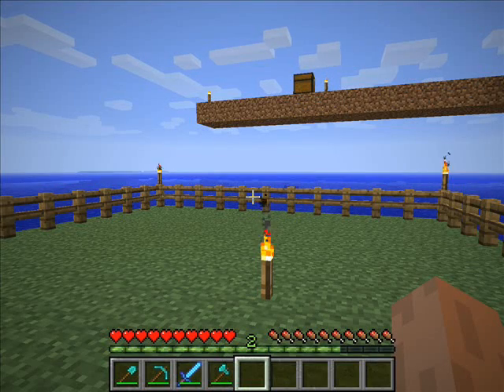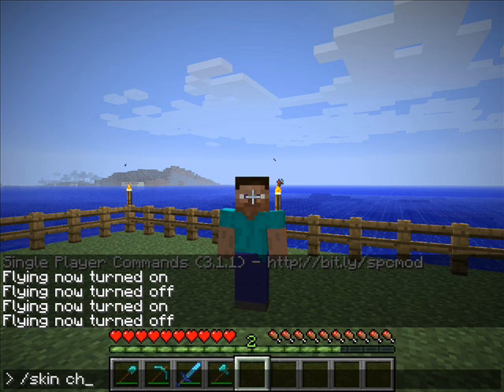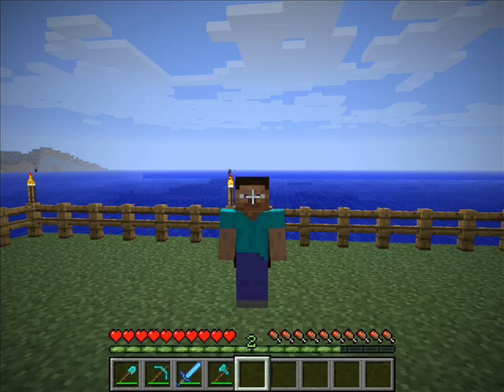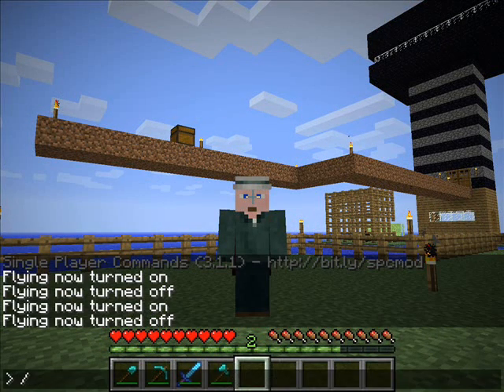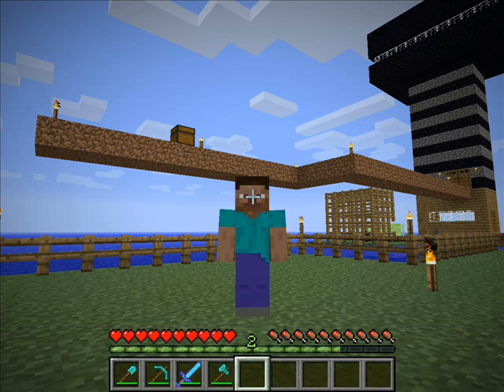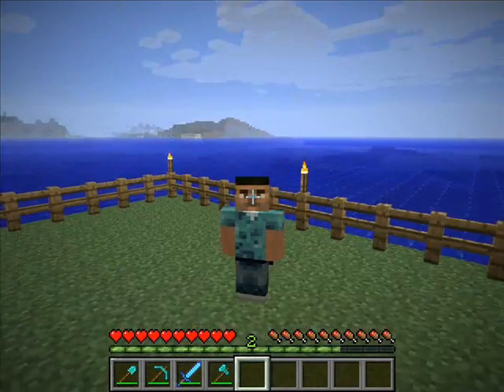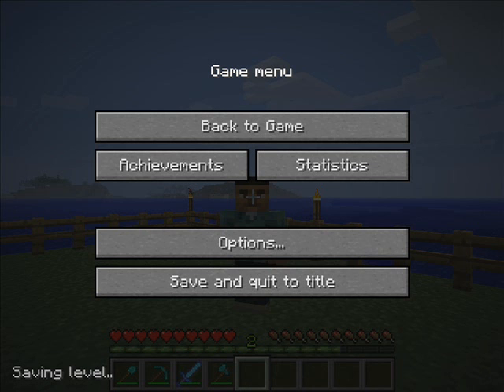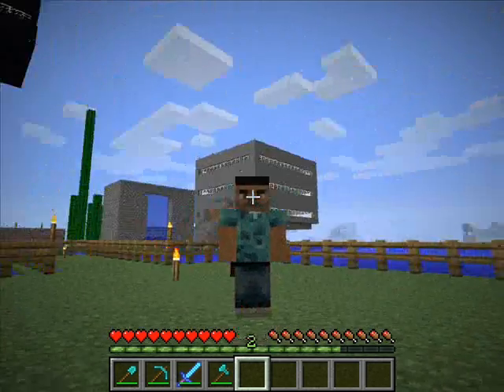Minecraft Single Player Commands Tutorial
hi guy this is how to change your skin or fly about and stuff like that so the link is

stuff to do with this:

/noclip
/fly
/skin persons skin you want type there name
send me a messag for more commands